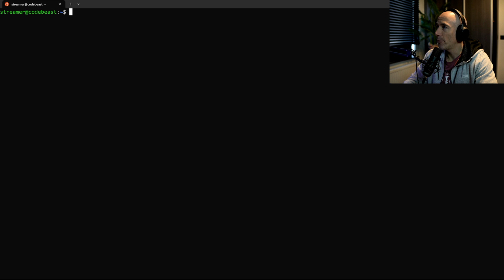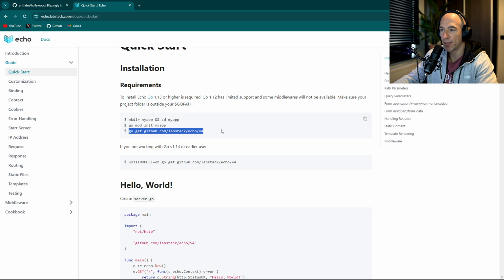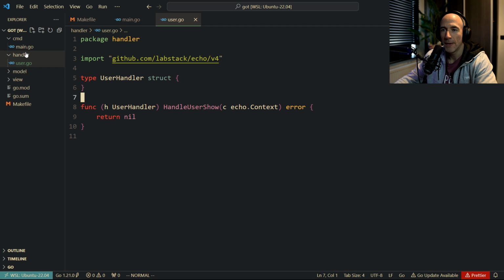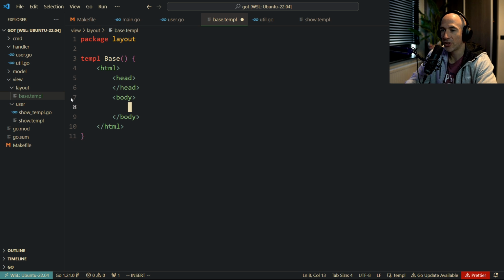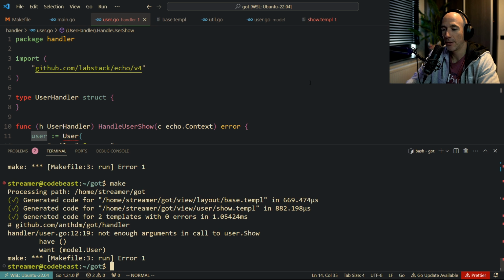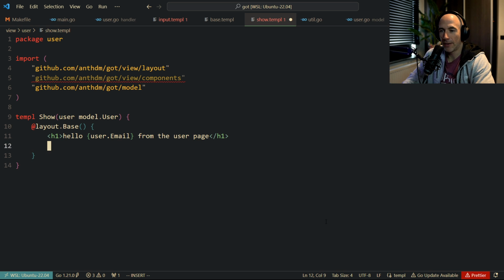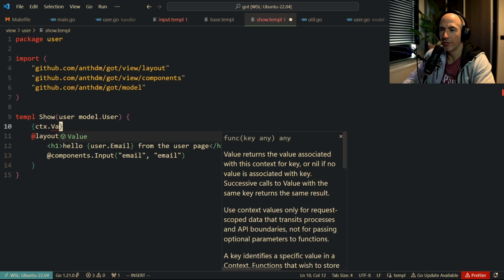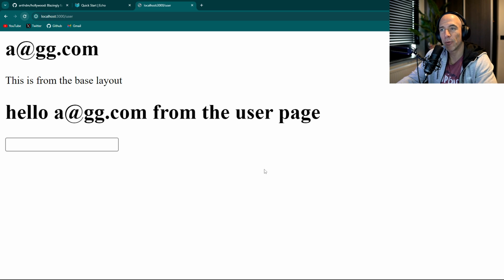How To Setup A Golang + Templ Project Structure